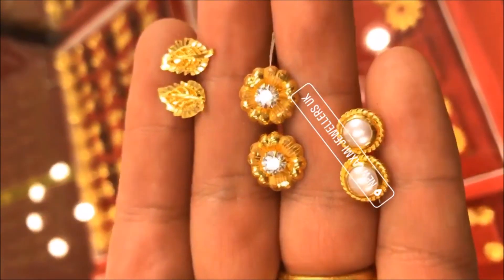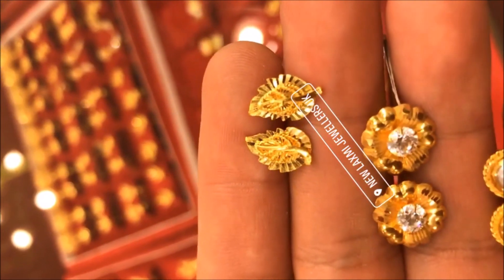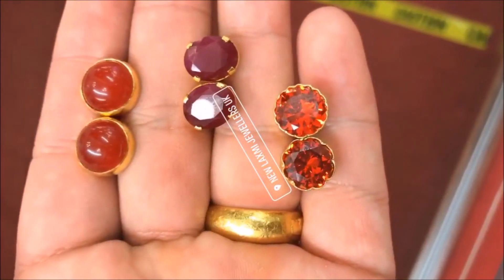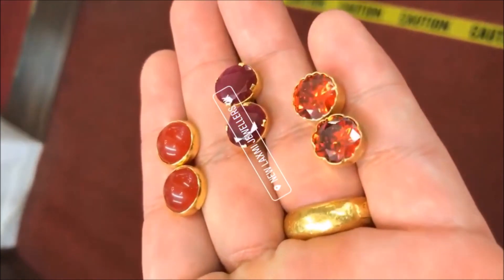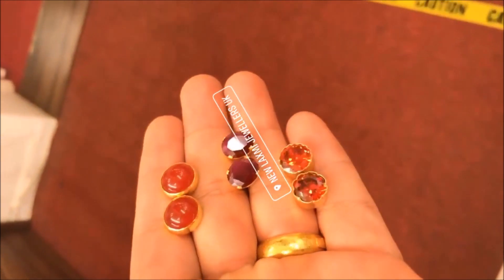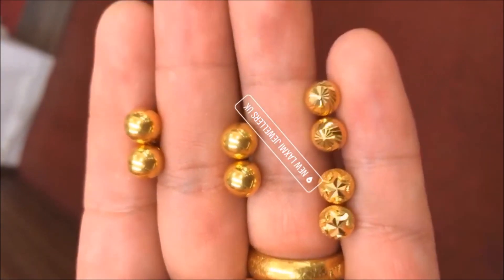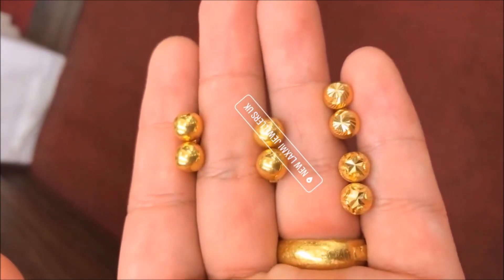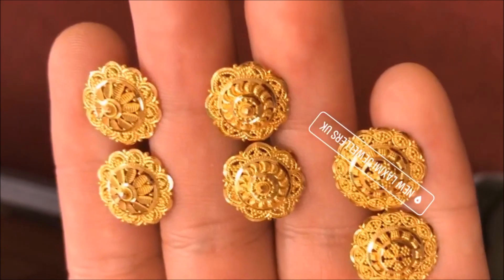Latest lightweight gold stud earrings designs